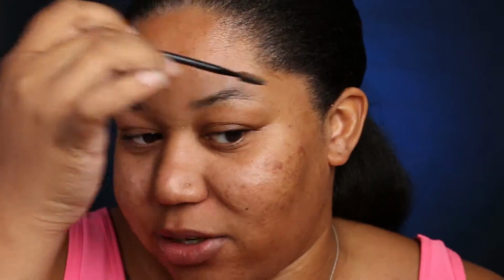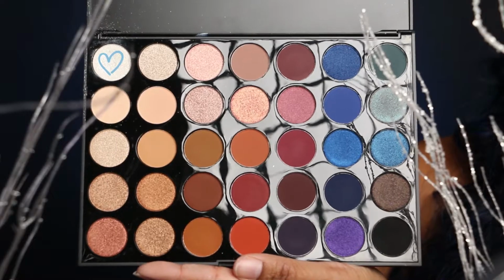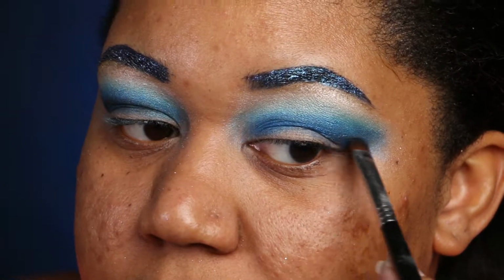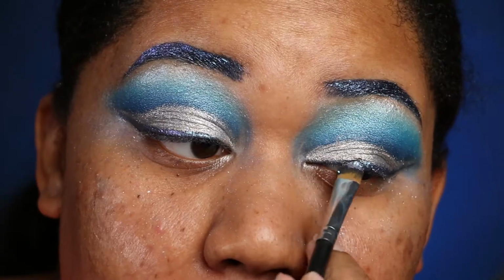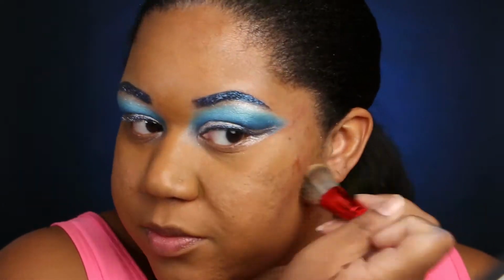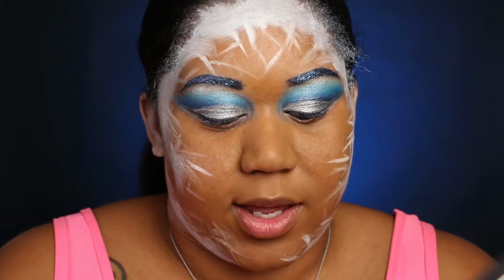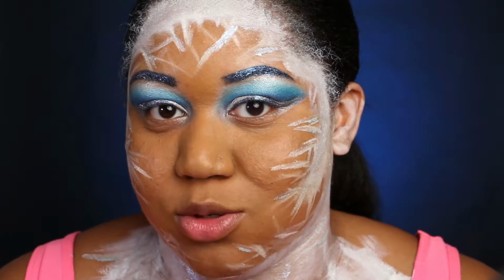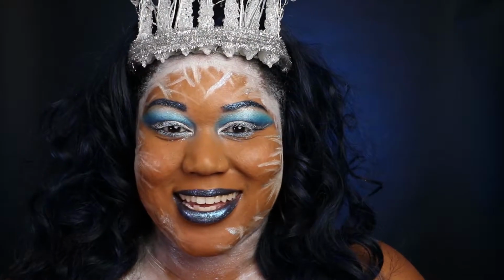IHC Costume Series: Ice Queen | Kristin Shelby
Is it cold in here?!?! Time for another costume!! In today’s video, I’m turning myself into a frosty ice queen!! I really like this look, especially the DIY crown and the eye makeup! Something about those blues on the eye just make me so happy lol. Enjoy! And don’t forget to tag us if you recreate this look!!

Products mentioned

Sephora gel liner- intense sapphire (no longer available, but it’s just a navy blue gel liner)

Stila glitter and glow liquid eyeshadow- into the blue

Mehron creamblend stick- white

What other costumes would you like to see us do this month? Do you know what you’re going to be for Halloween? See you in the next post! =D